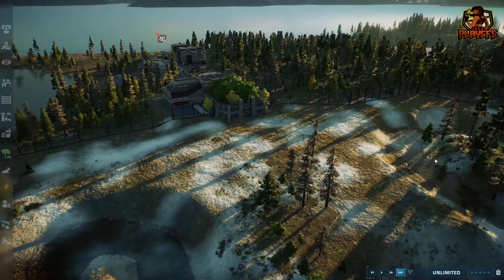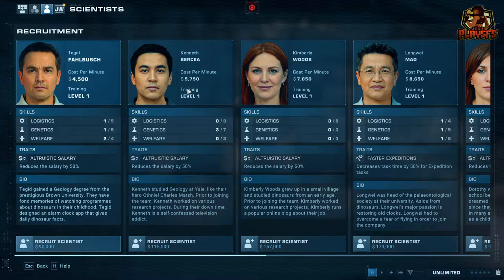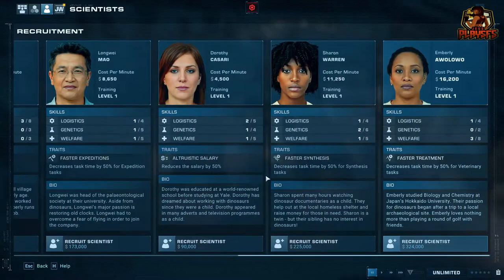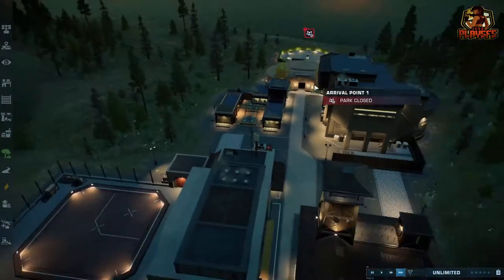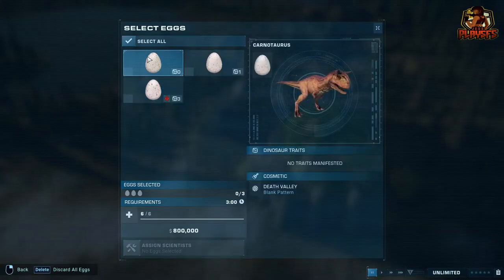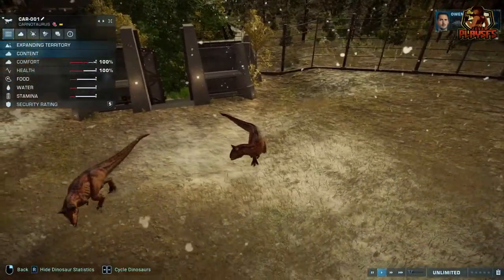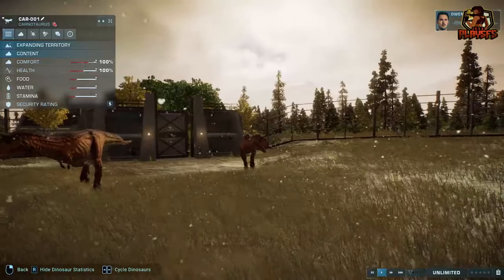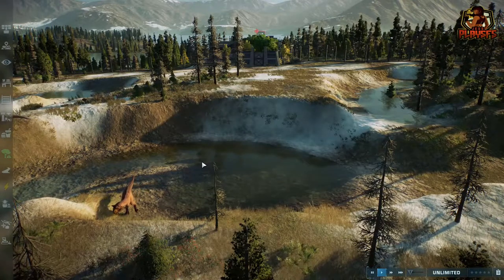Jurassic World Evolution 2 Guide HOW TO RELASE DINOSAURS FROM HATCHERY